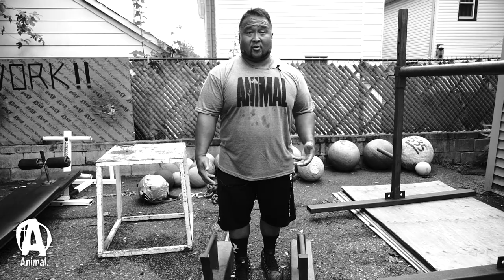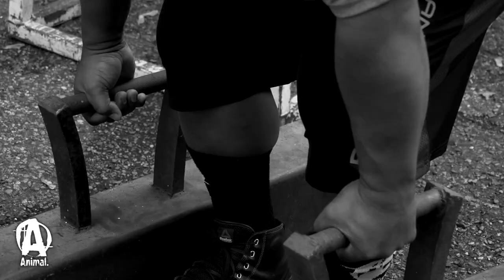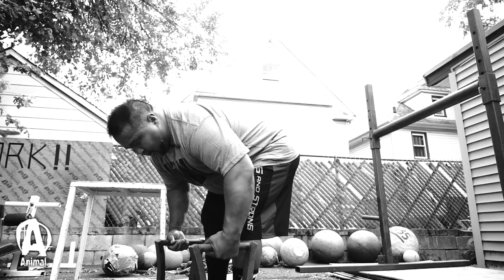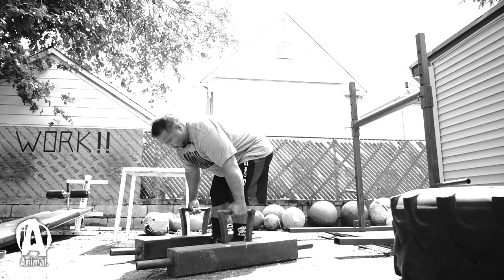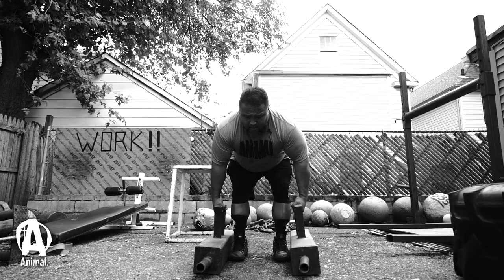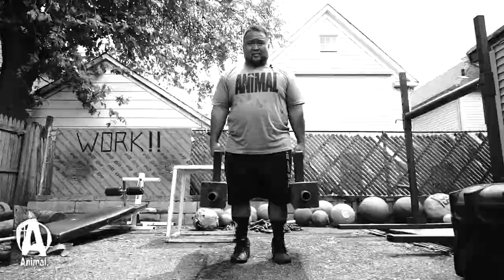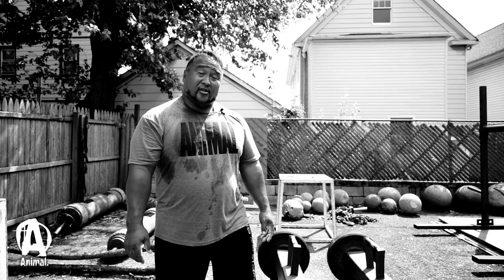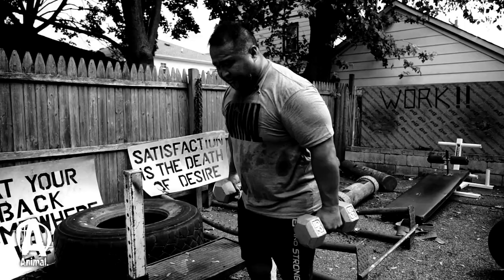Big on the Basics: Farmer's Walk with Grant "Higamonster" Higa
The Farmer’s Walk has been around since the beginning of time, especially before it was actually deemed an exercise. It got its name from when farmers had to carry something heavy in each hand over a good distance. It hits the entire body especially back, legs, and grip strength. Let Grant Higa take you through the proper way to execute a Farmer's Walk in the next "Big on the Basics."